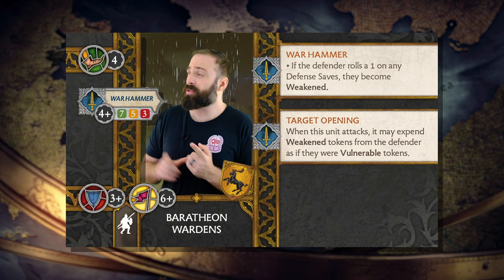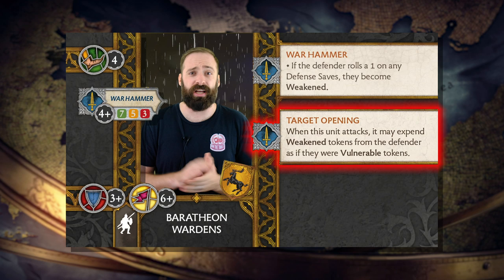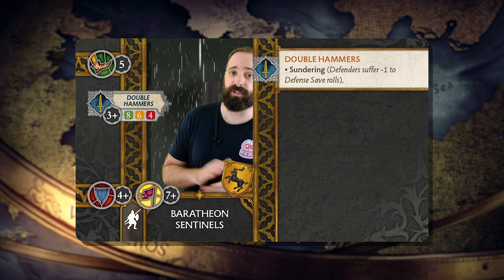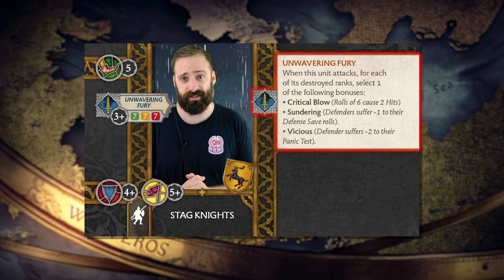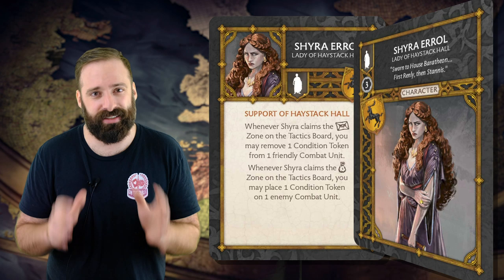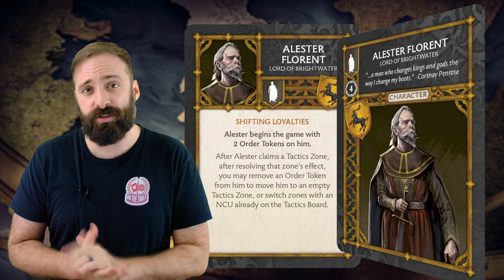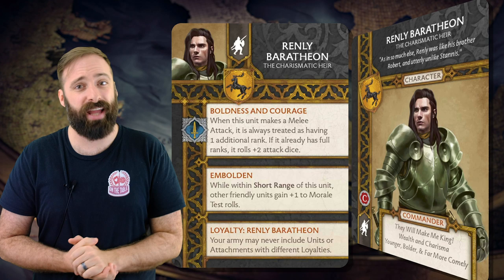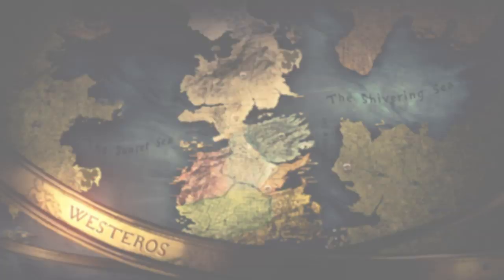Baratheon Starter Set Units Overview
CMON revealed the full stats of the units inside the Baratheon Starter Set for A Song of Ice and Fire the Miniatures Game! Join Chase from On the Table Gaming as he takes a look at the basic stats for House Baratheon!

Join Chase from On the Table Gaming as he unboxes the newest release for the Free Folk in A Song of Ice and Fire: The Miniatures Game, the Followers of Bone!